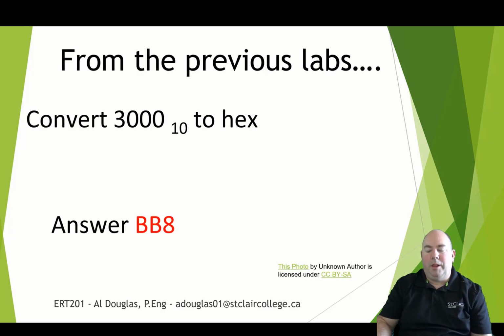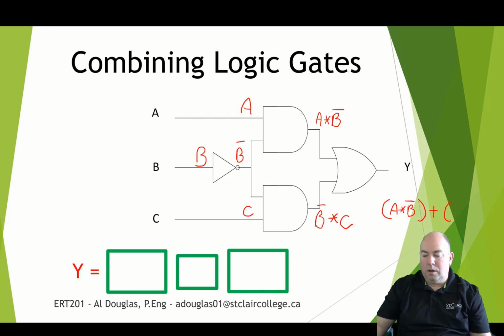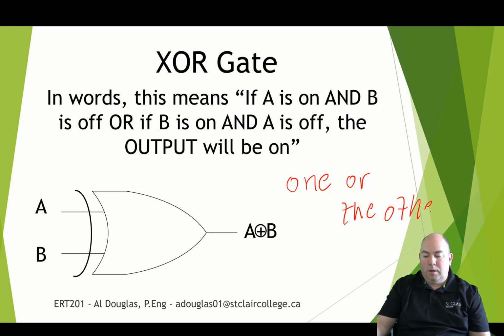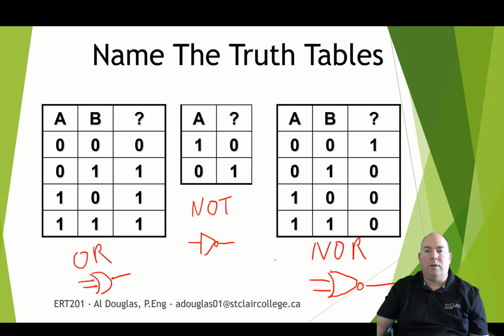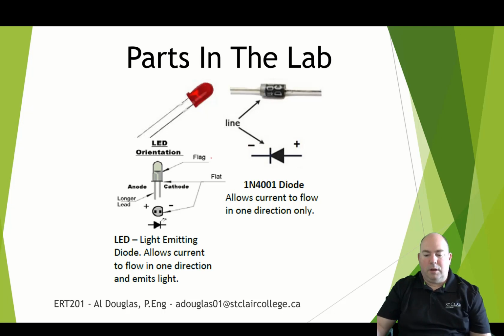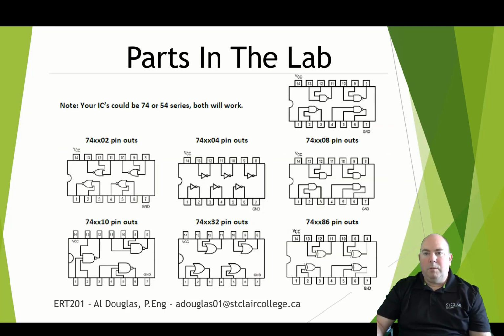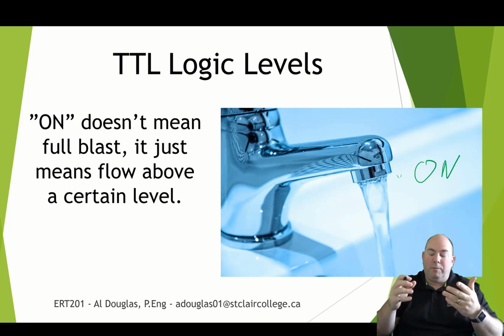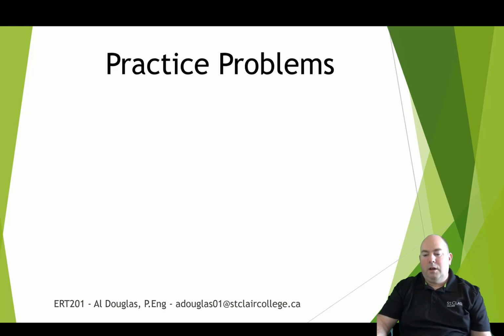ERT201 020F Week 3 01 Lesson More Logic Gates